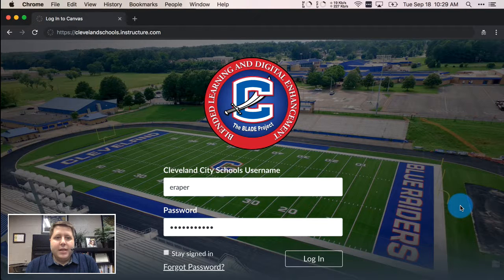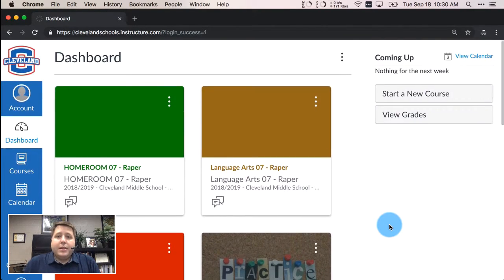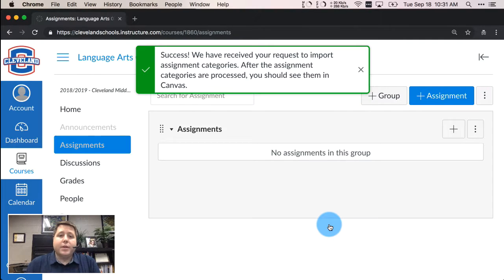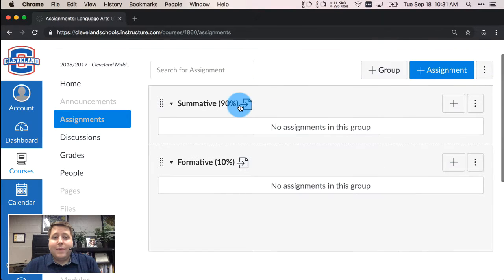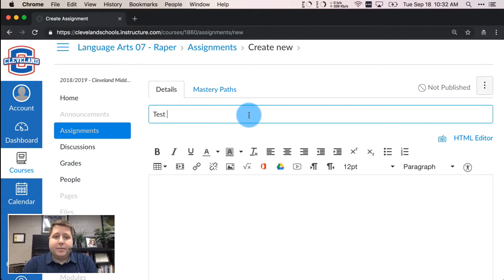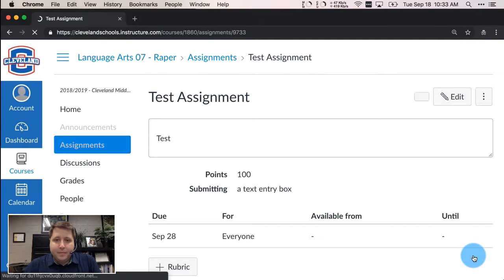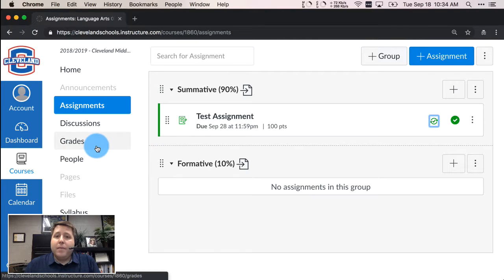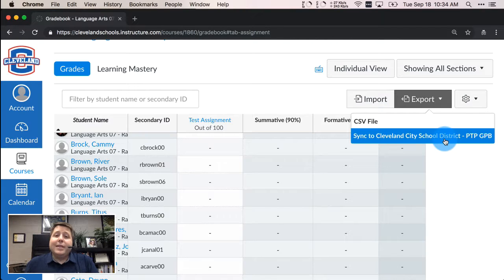Canvas Grade Pass Back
How to setup grade pass back in Canvas.